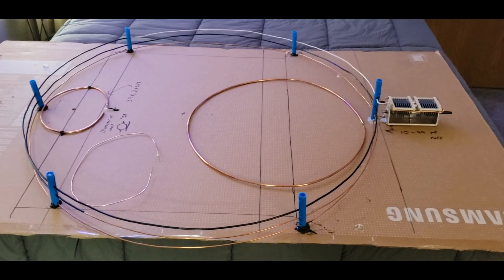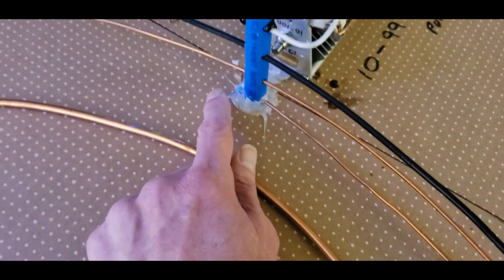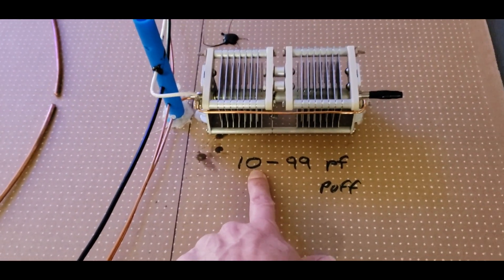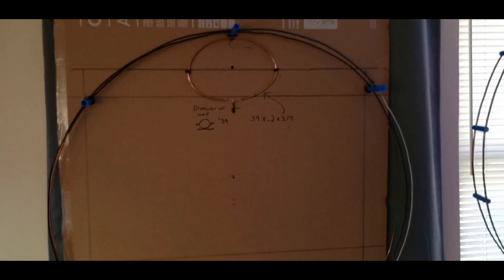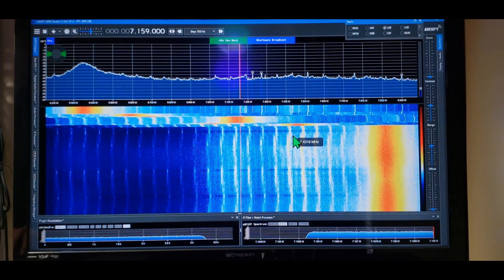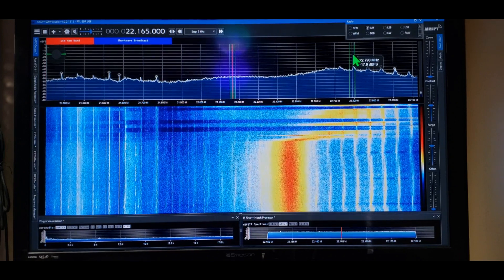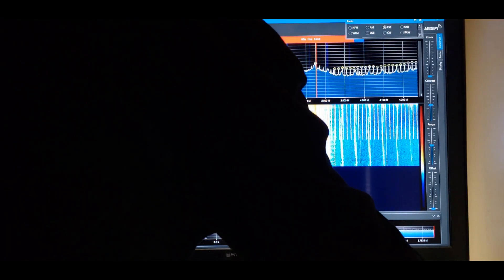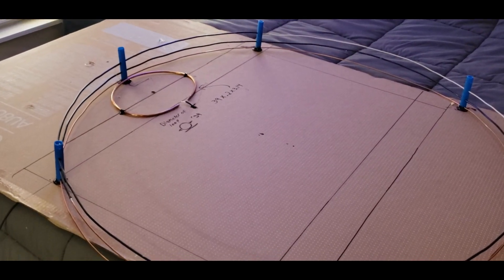How to Tune a Magloop Antenna!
This video shows how to build and tune a magloop antenna for your SDR.